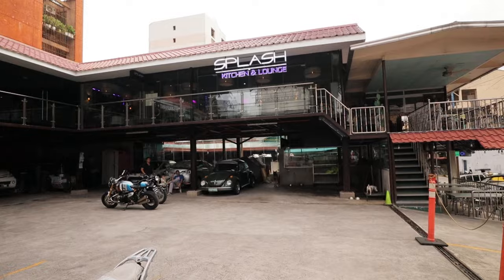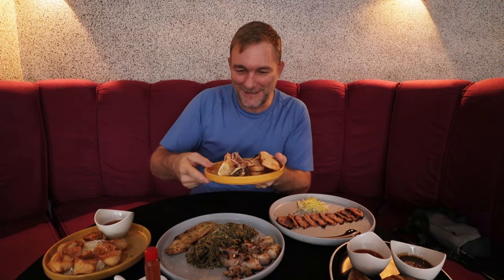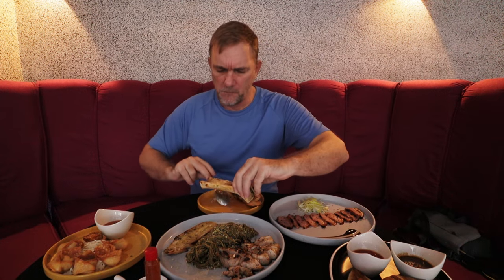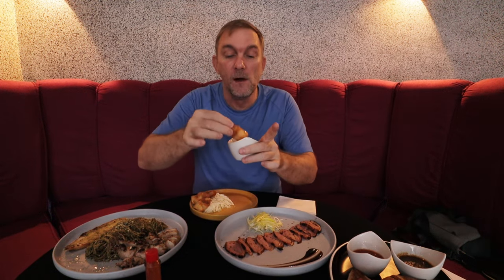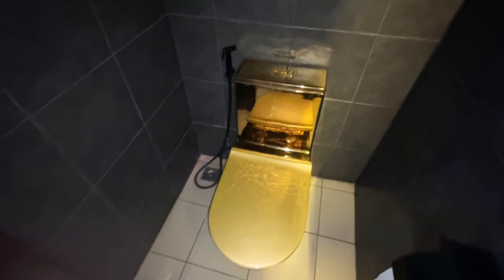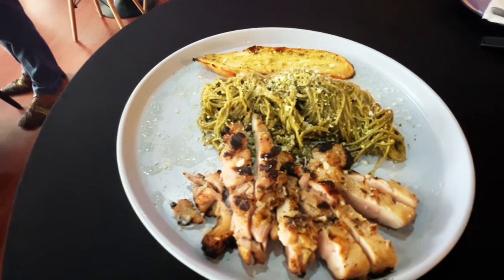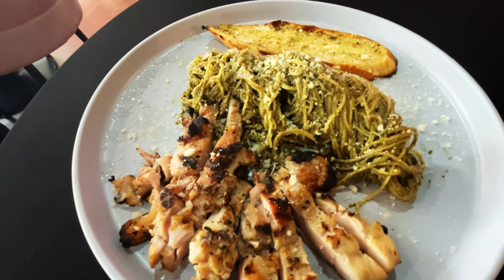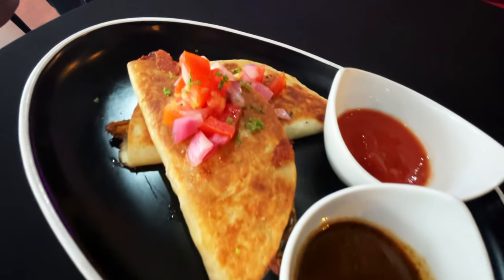Manila’s Best Kept Secret: International Flavors You Won’t Believe!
Discover a hidden gem in Manila serving up surprising international flavors you won't want to miss!

When in Manila be sure to check out Splash Kitchen and Lounge for some of these amazing eats!